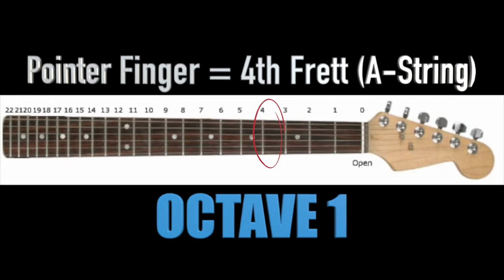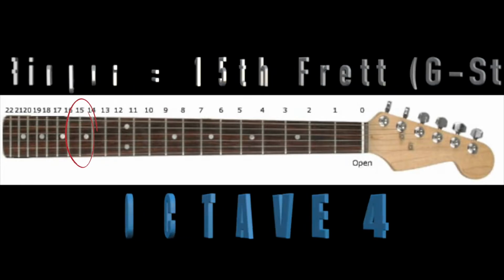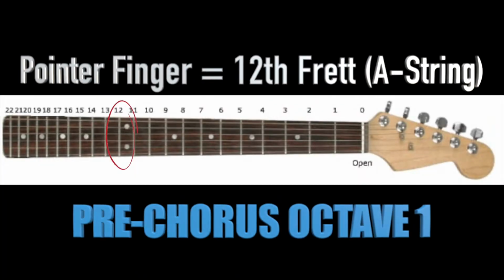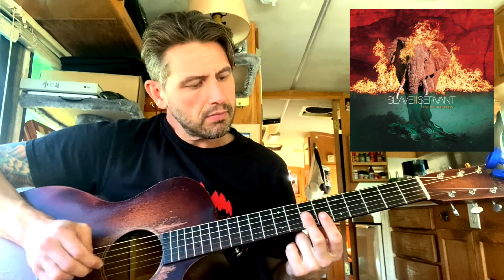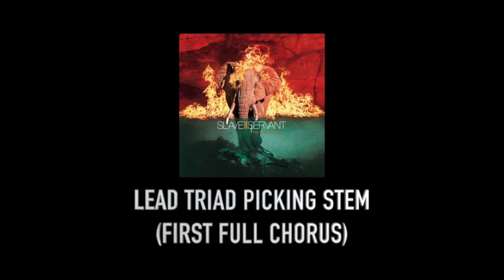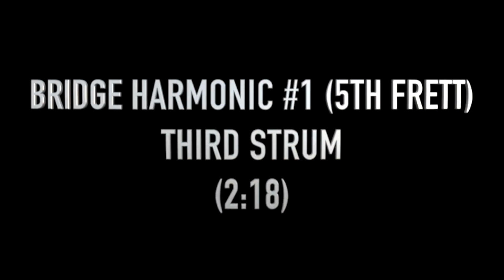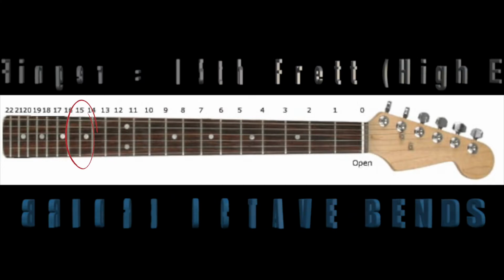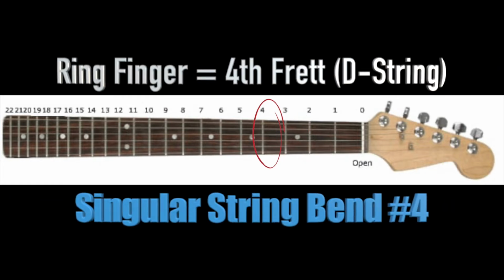SIIS LEAD GUITAR TUTORIAL "ESCAPE BABYLON"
These are all of the Lead Guitar parts to "Escape Babylon" from SLAVEIISERVANT's debut album 'ESCAPE BABYLON'.